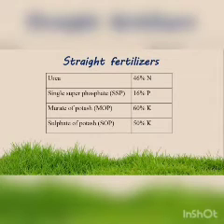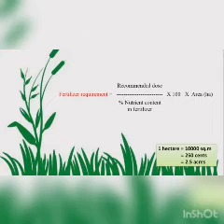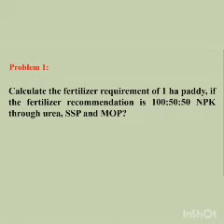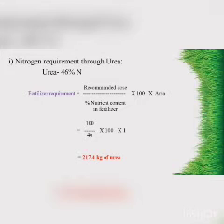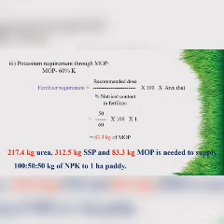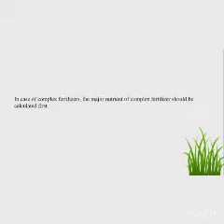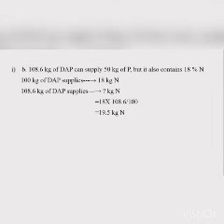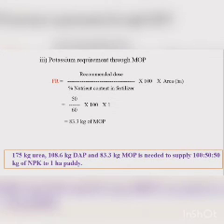how to calculate recommend dose of Fertilizer ? RDF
how to calculate recommend dose of Fertilizer?
straight Fertilizer and complex Fertilizer